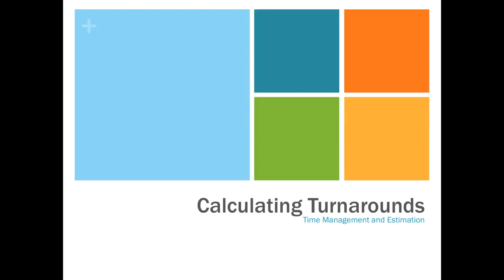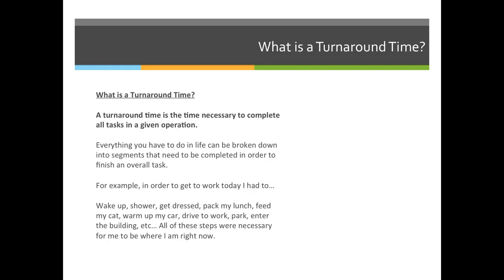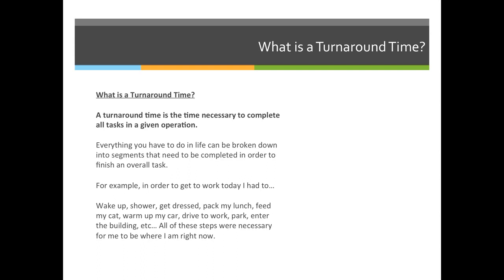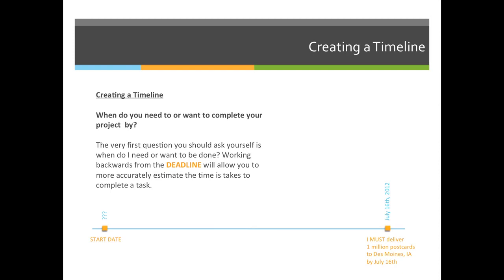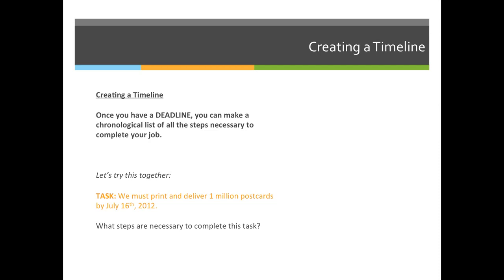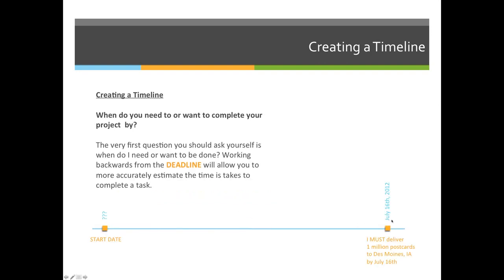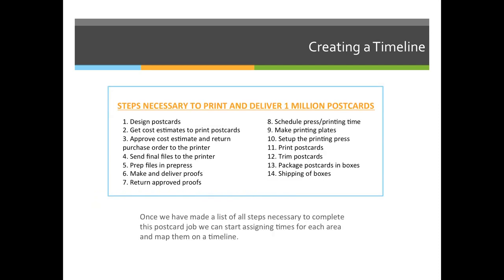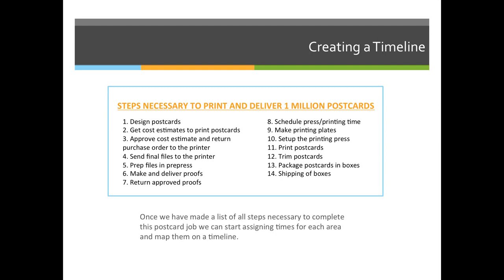ART 1210 –Calculating Turnaround Times (VIDEO 01)